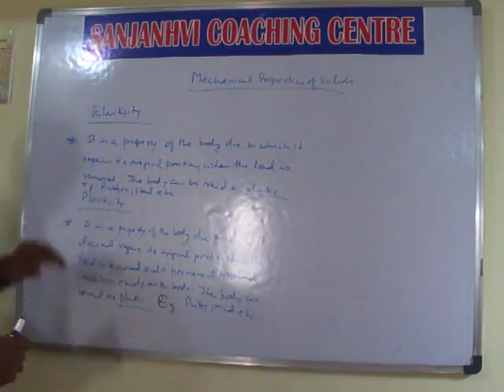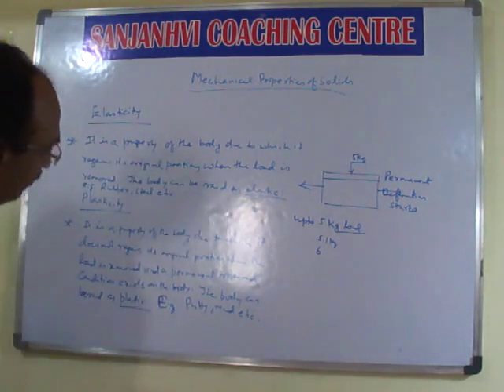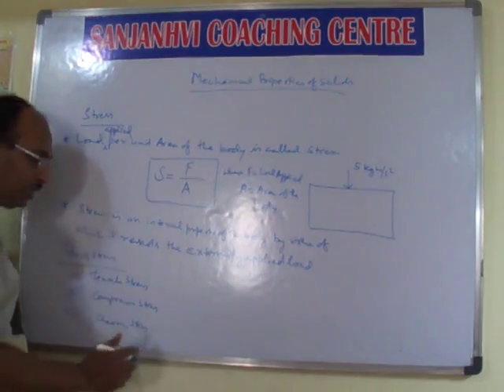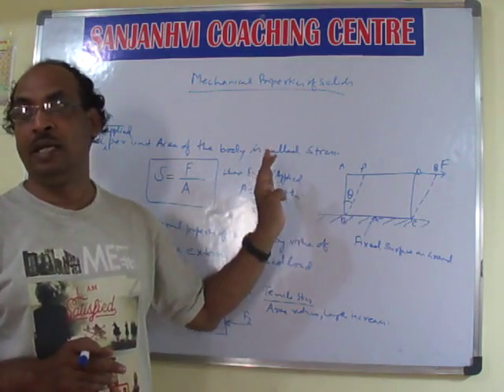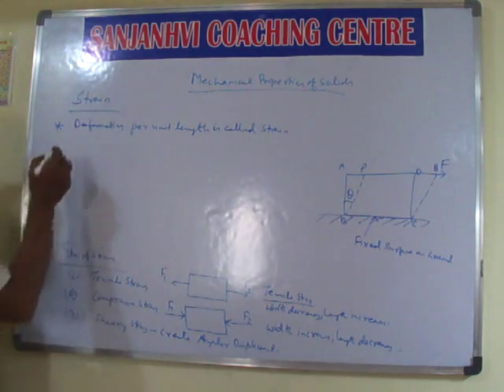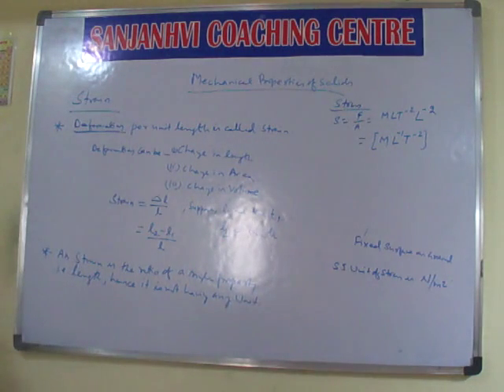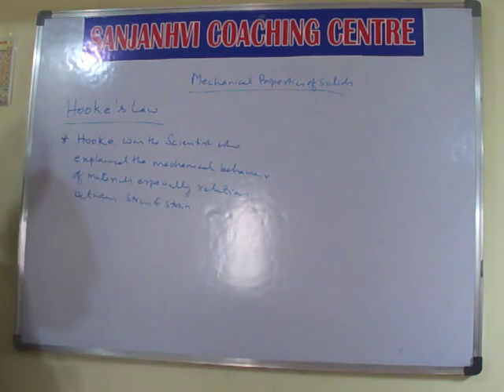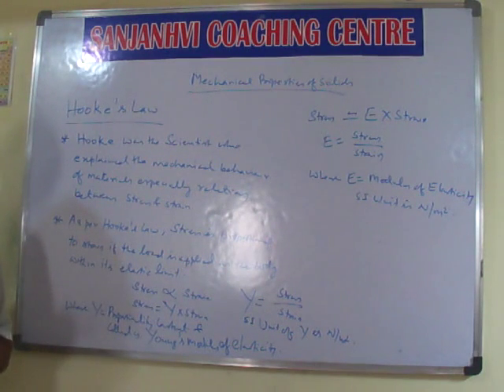CBSE CLASS 11 MECHANICAL PROPERTIES OF SOLIDS PART 1